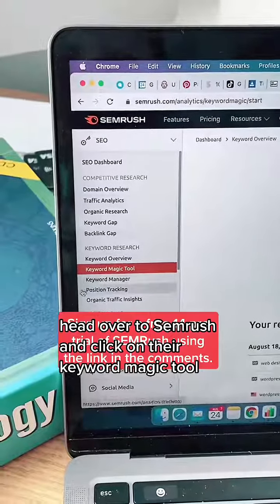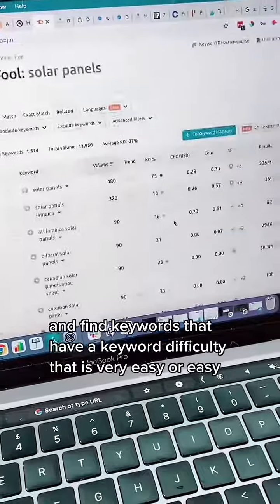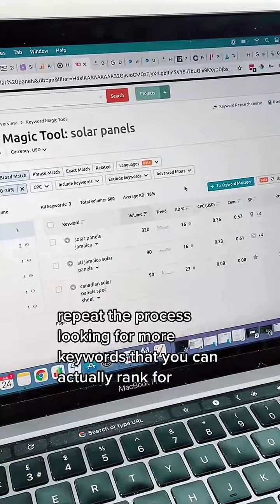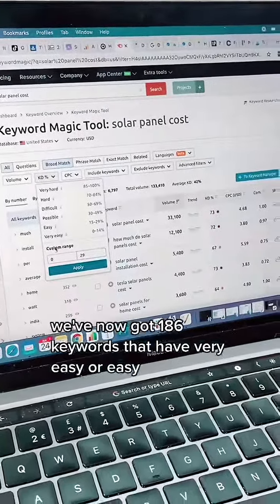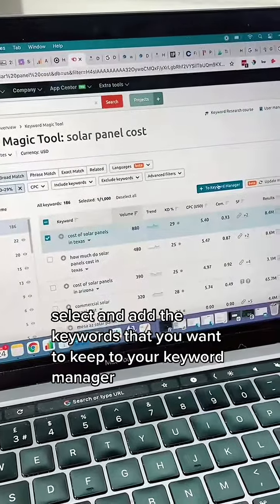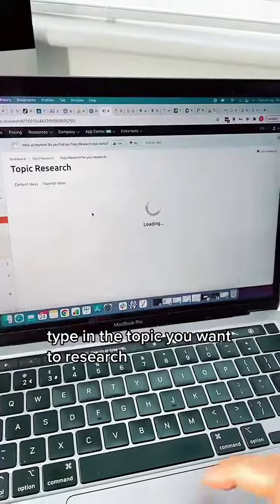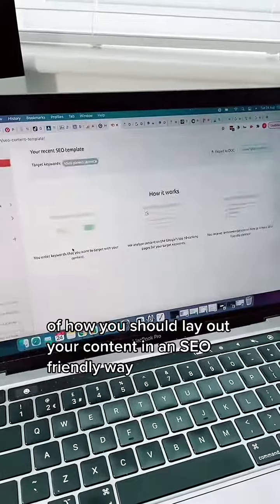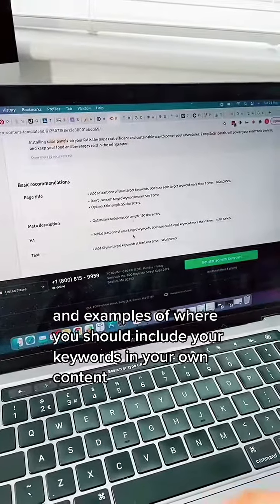Use this technique to get started with SEO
Use this technique to get started with SEO. It’s not the only approach for SEO but its a good way to get started.